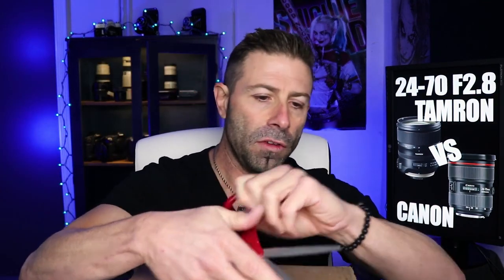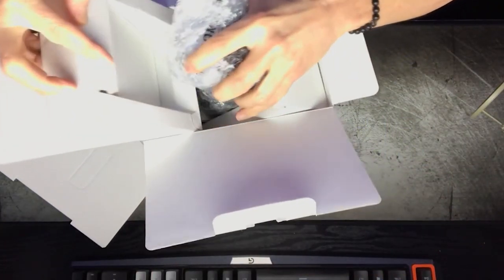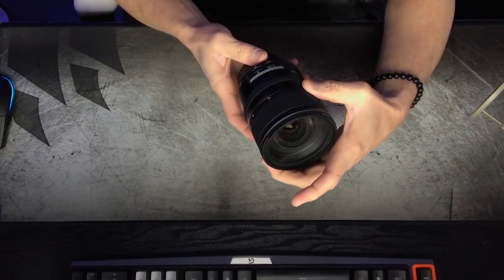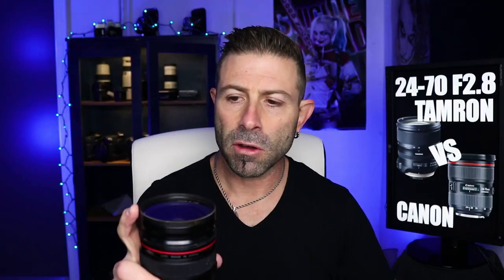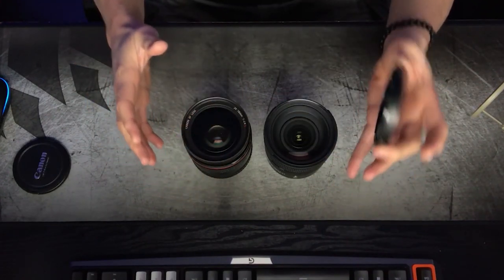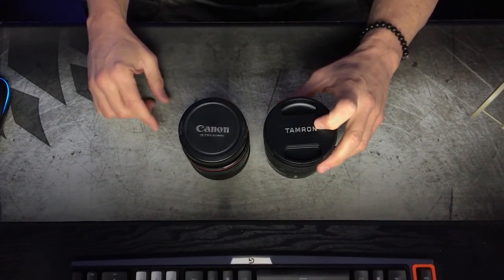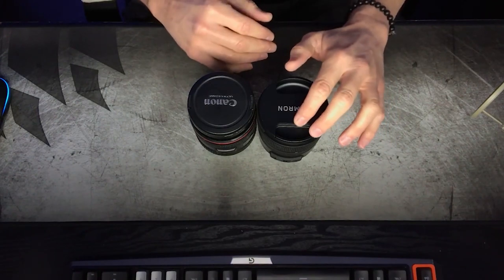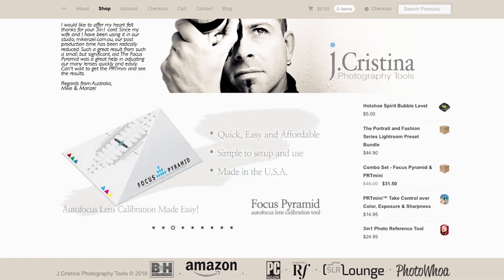Tamron SP 24-70mm f/2.8 Di VC USD G2 Lens Canon / Nikon Mount Unboxing First Impressions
Tamron SP 24-70mm f/2.8 Di VC USD G2 Lens Canon / Nikon Mount Unboxing

As soon as I walked into the studio there was a honk out back and this is what was delivered.

First Impressions:

Size
Feel
Weight (placed on digital scale for reference)
Overall build quality

For more information on the camera check here.

Tamron SP 24-70mm f/2.8 Di VC USD G2 Lens Canon / Nikon Mount Lens -